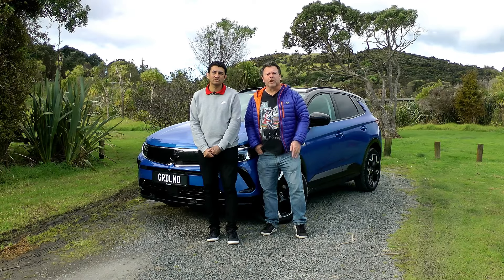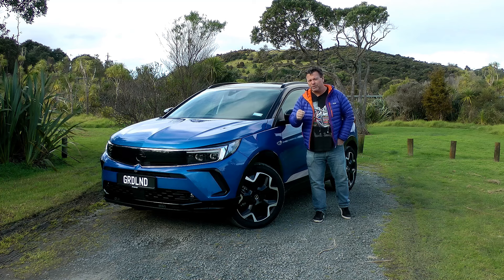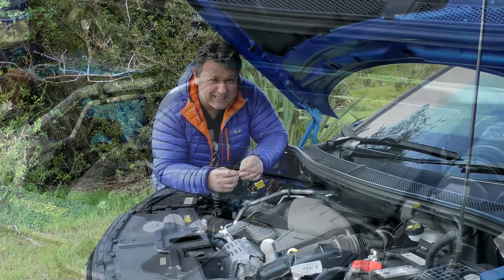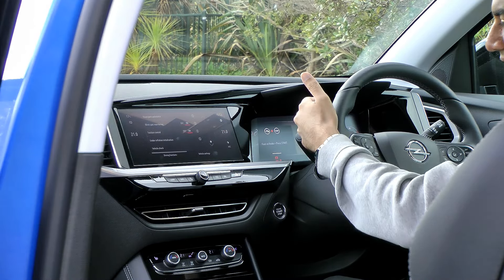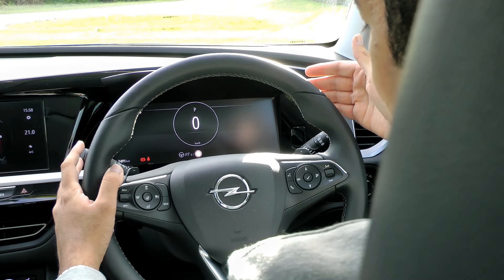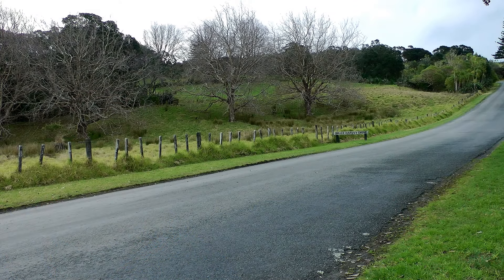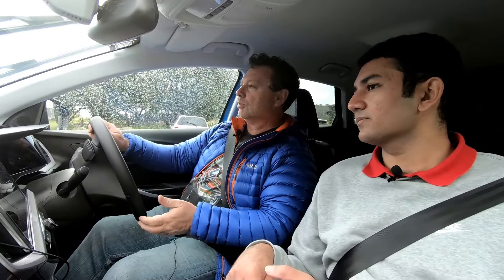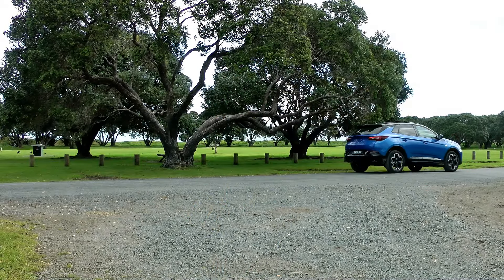Opel Grandland SRi Full review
The low emission car brand Opel continues to work its way into the hearts and minds of Kiwis with the addition of the Grandland SRi. With a 1.2L engine and 8-speed AT, it's frugal on the gas but still 'autobahn-proof'. Come see our review here.
for more news and reviews.
Cheers for the opportunity Opel New Zealand